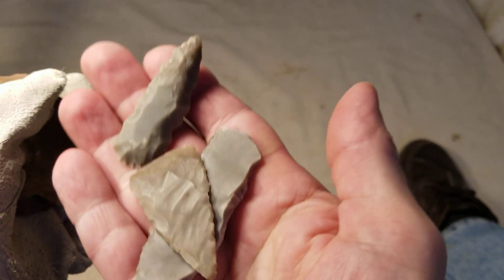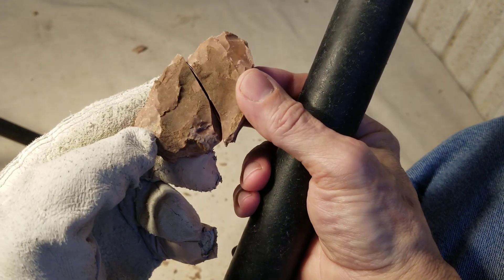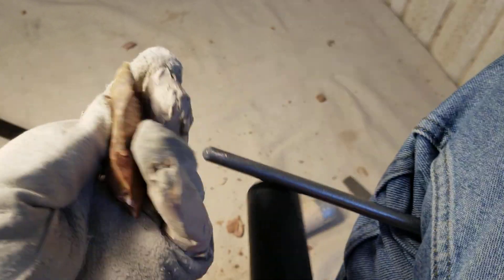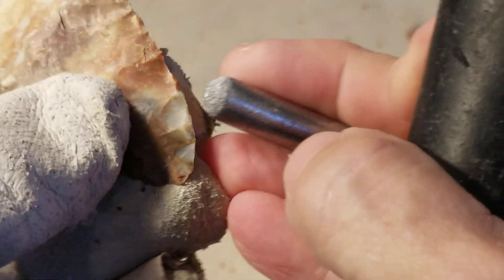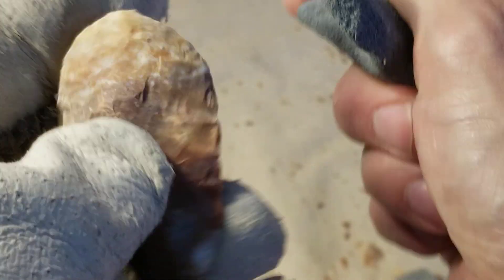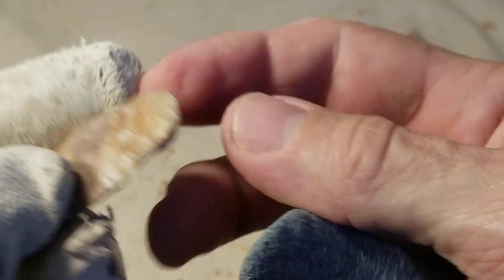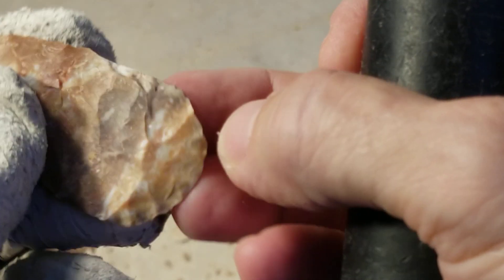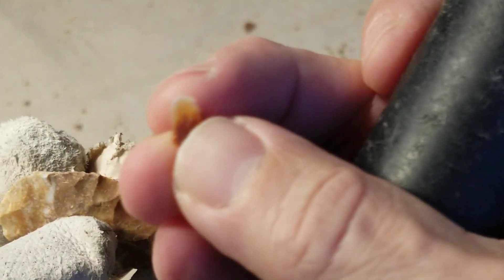1328 - Fancy Heat Treated Jasper Flintknapping